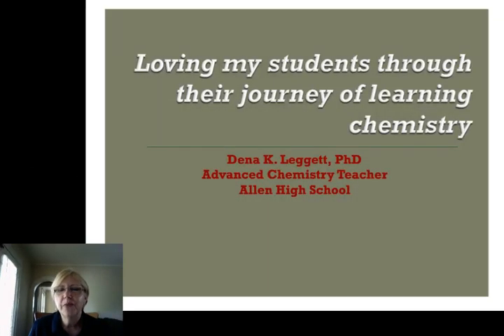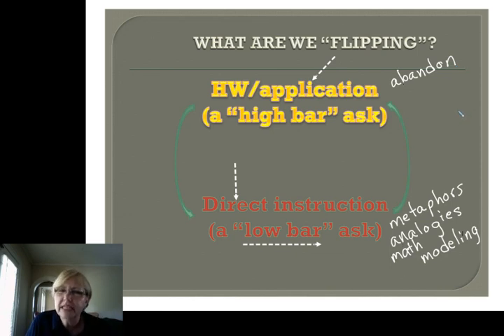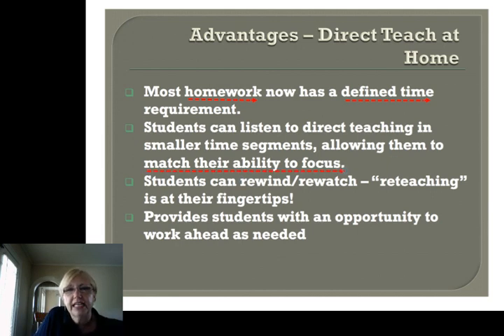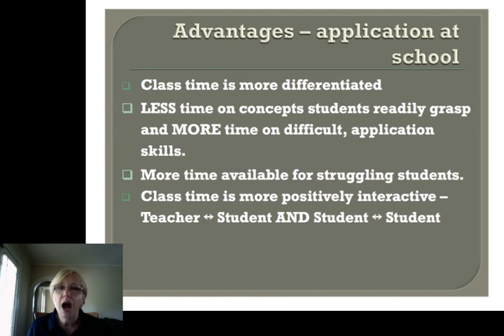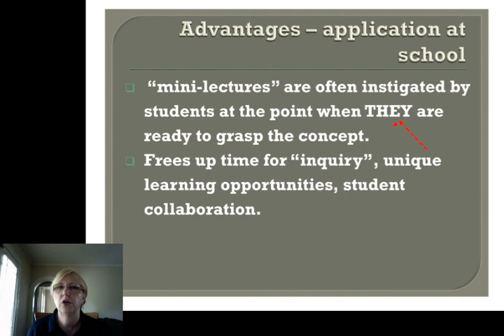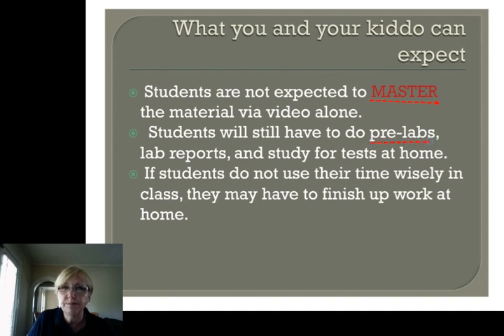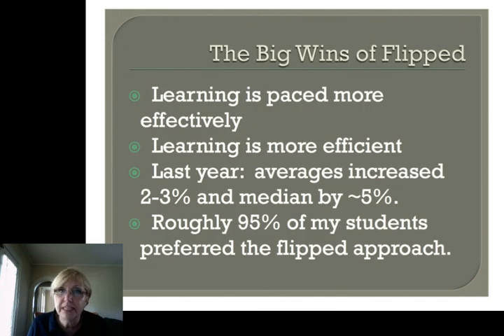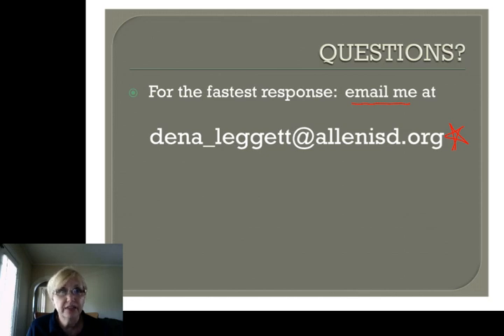Flipped 4 Parents 2012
Informational video introducing parents to my flipped AP, IB, and PreAP chemistry classes.